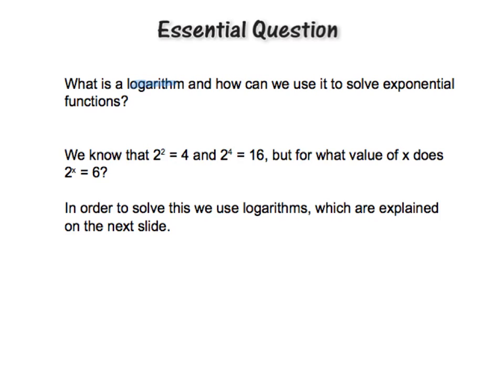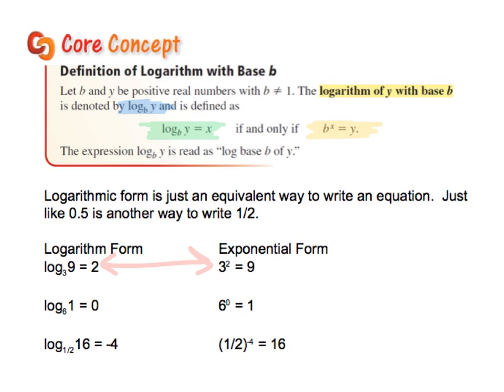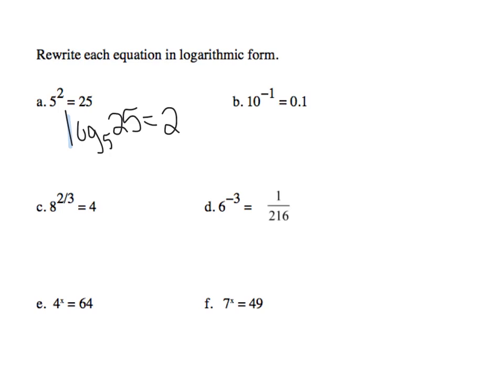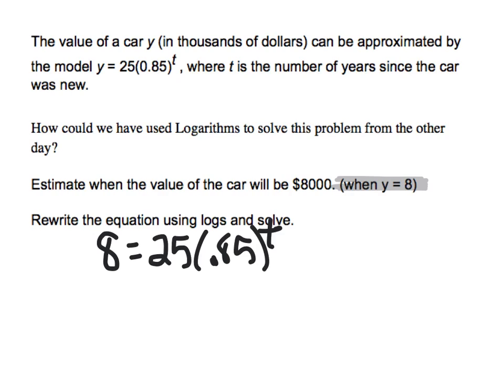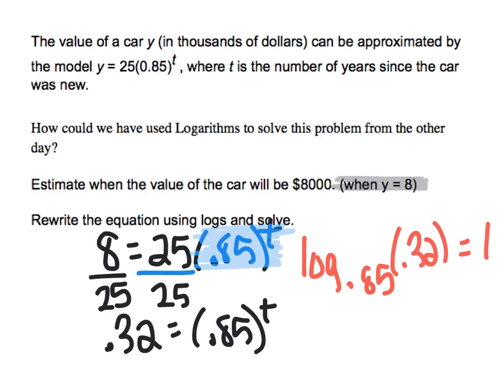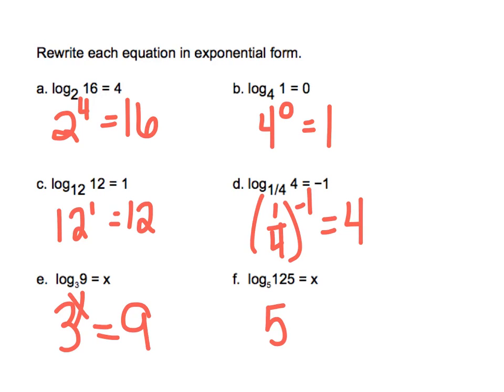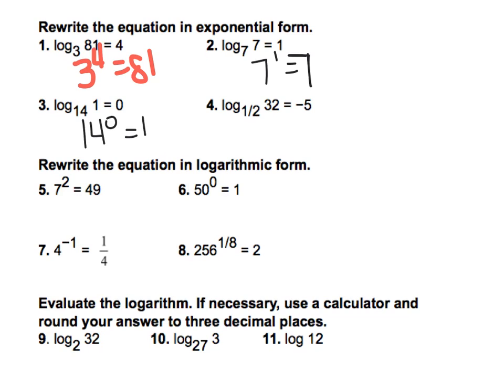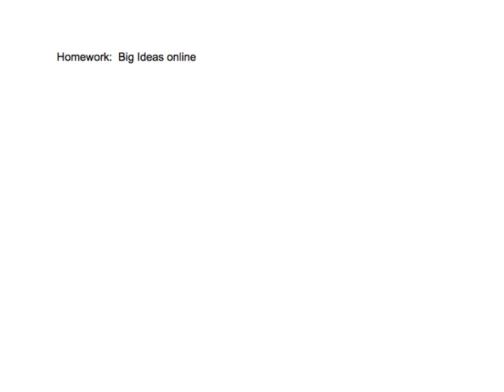6.3 Alg 2 notes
6.3 Alg 2 notes